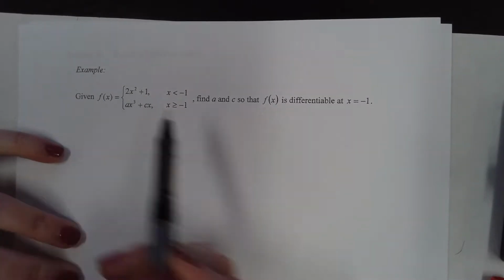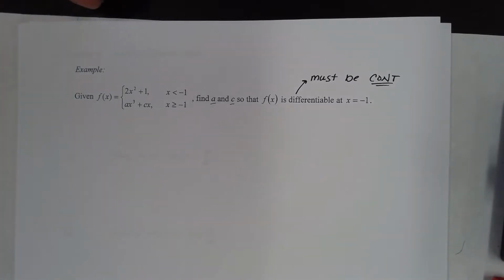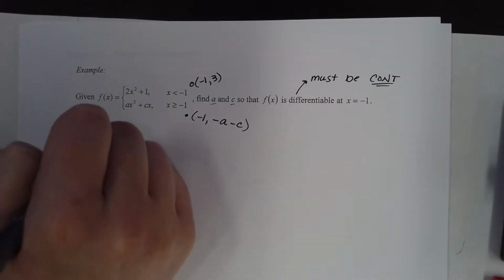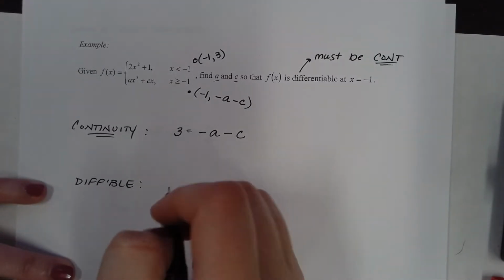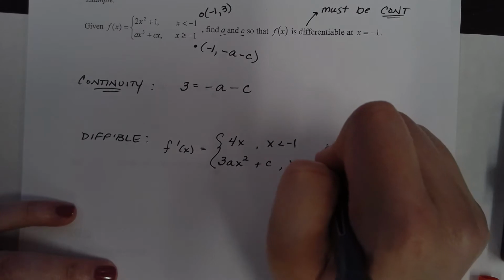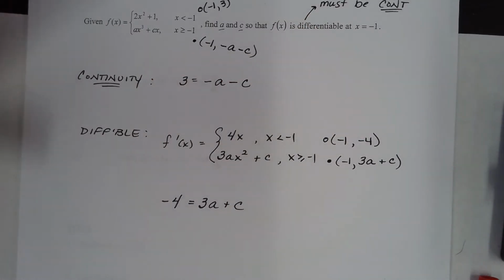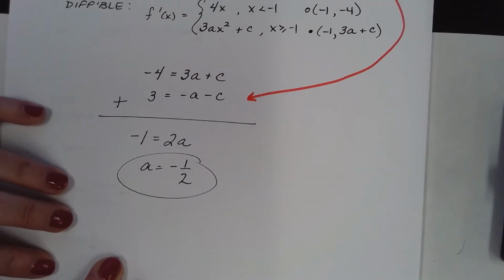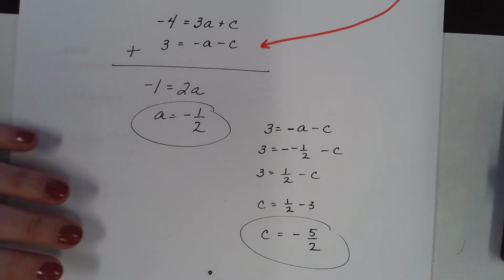Unit 3 Lesson 2 last example problem calculus